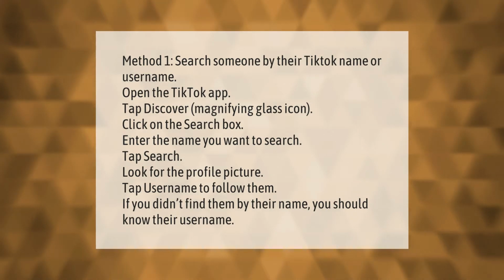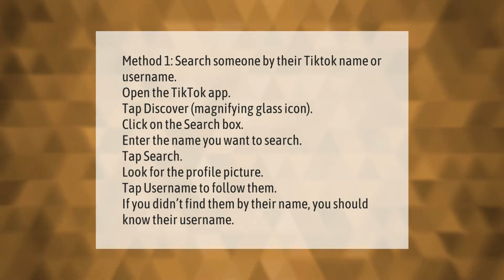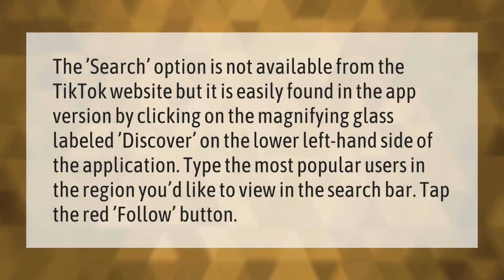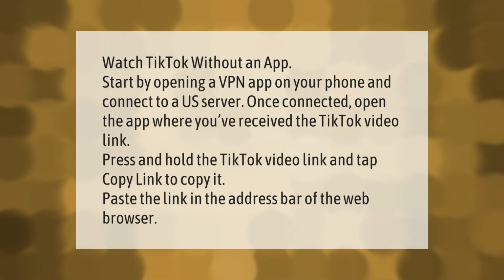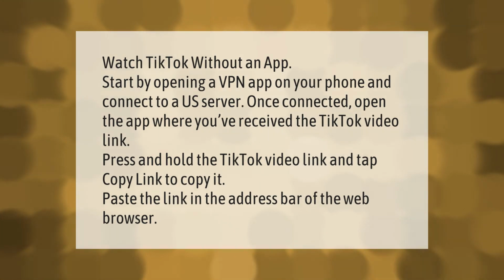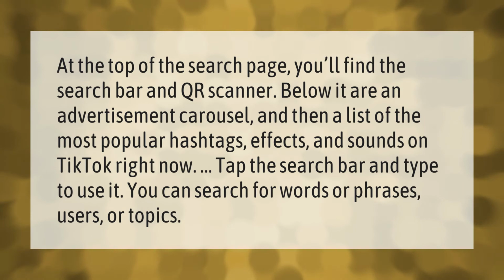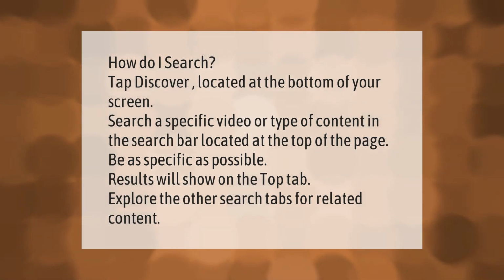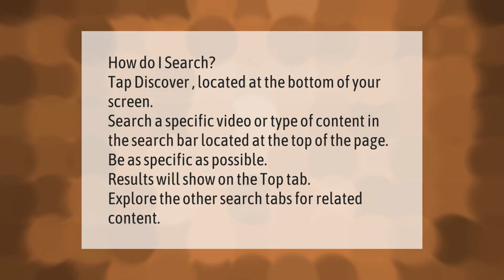How do I find TikTok users without an account?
00:00 - How do I find TikTok users without an account?
00:43 - Can you see who searches you on TikTok?
01:09 - Is TikTok not working?
01:38 - Where is TikTok users near my location?
02:09 - Is TikTok safe for kids?
02:42 - How can I play TikTok without the app?
03:14 - Can you search TikTok users?
03:47 - How do you search in TikTok?

Laura S. Harris (2021, September 20.) How do I find TikTok users without an account?
    AskAbout.video/articles/How-do-I-find-TikTok-users-without-an-account-263335